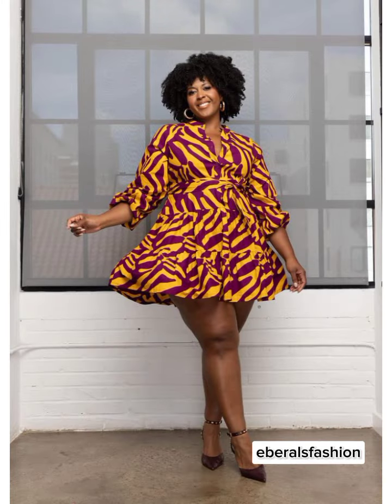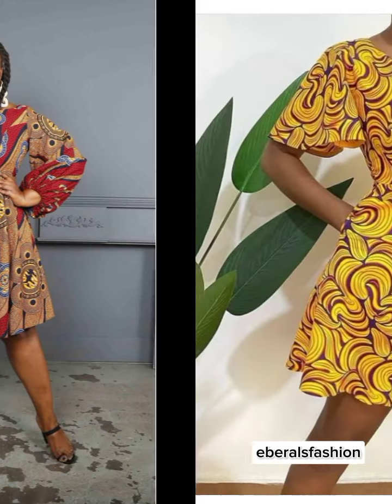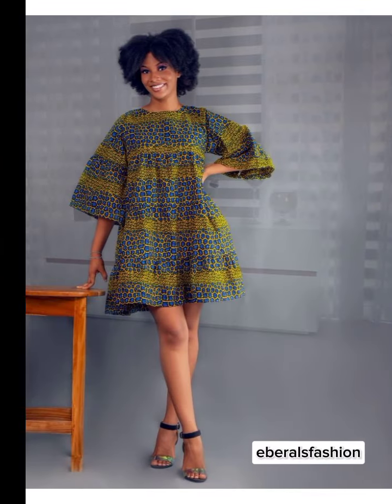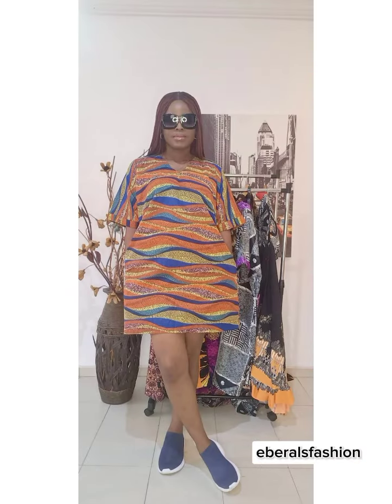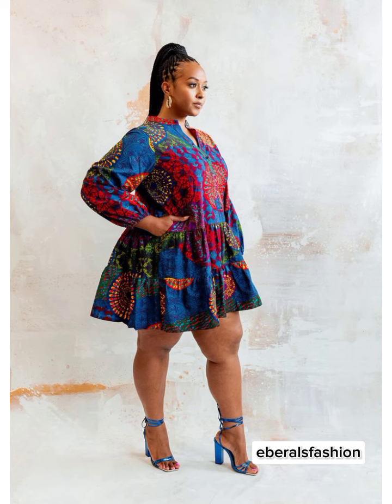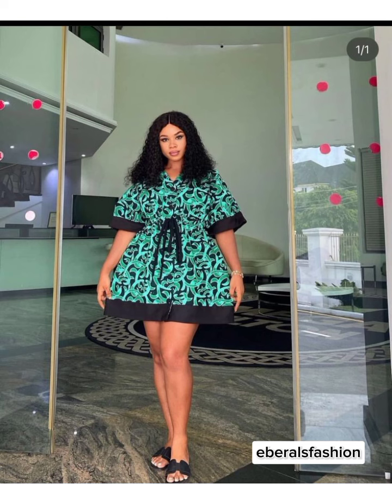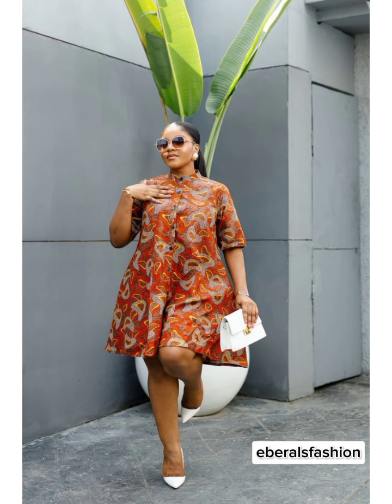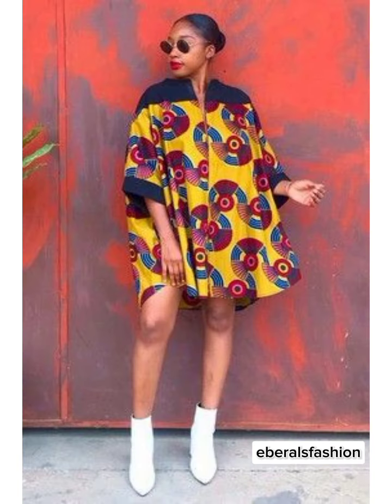Top 30 Ankara Short Gown Styles to slay this summer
Get ready to elevate your style game with the latest Ankara short free gown trends!

 In this video, we're showcasing the most stunning and trendy Ankara short gown designs that will make you stand out from the crowd.

From casual to formal, we've got you covered with the hottest styles to rock this season. Watch till the end for inspiration and ideas on how to slay the Ankara short gown look!